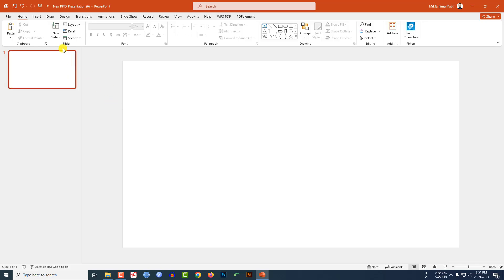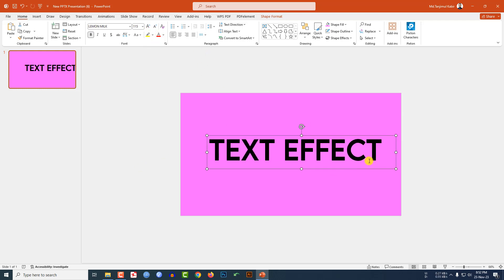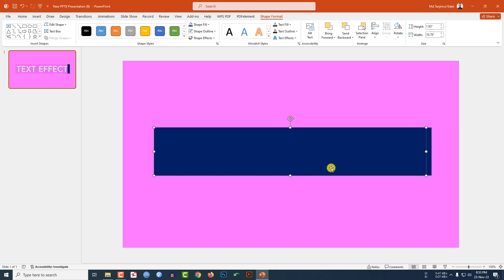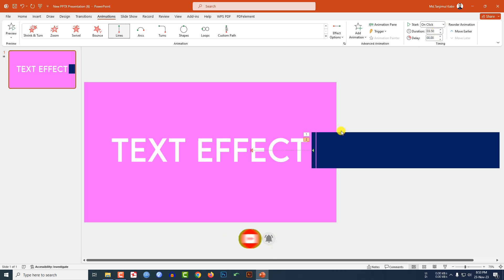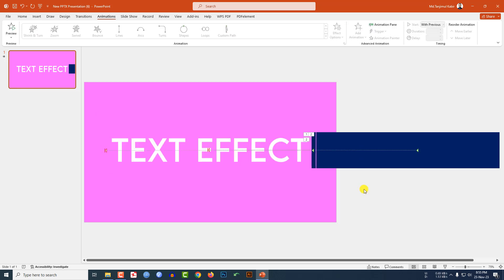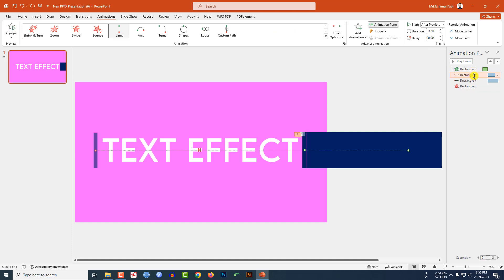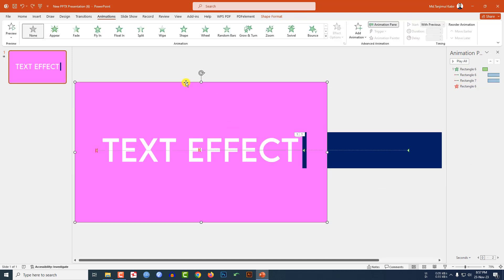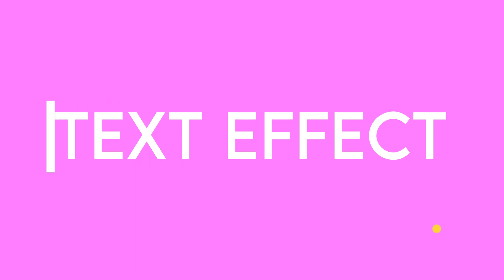Beautiful Text animation Effect in PowerPoint | Stunning Text Animation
Discover the magic of text animation in PowerPoint with our easy tutorial! In this video, we unravel stunning techniques to create beautiful text effects that'll elevate your presentations. Learn step-by-step how to make your words dance, fly, and captivate your audience with eye-catching animations. Whether you're a beginner or seasoned pro, this tutorial simplifies the process, allowing you to add a touch of elegance to your slides effortlessly. Join us to unlock the power of PowerPoint and turn your text into a visual masterpiece! Don't miss out—watch now and transform your presentations.